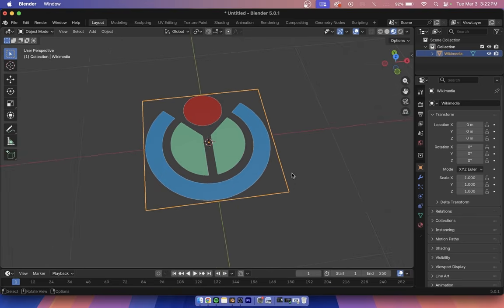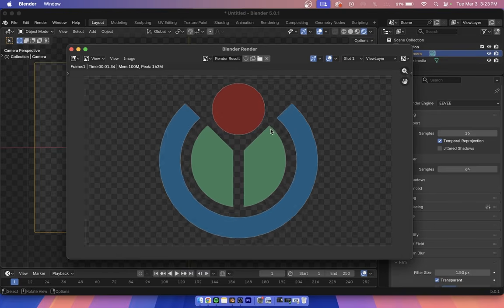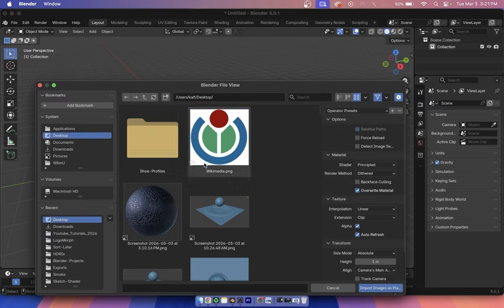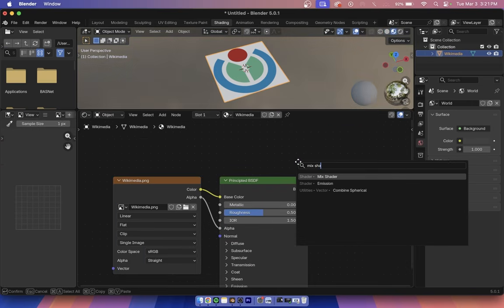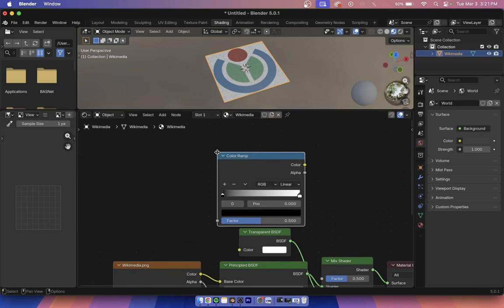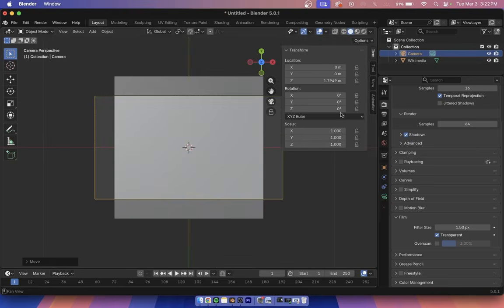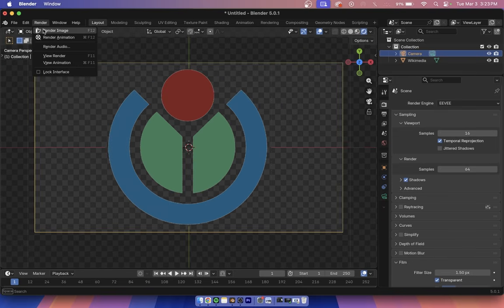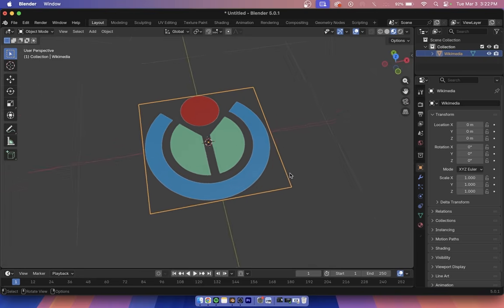Remove an Image Background in Blender (Transparent PNG Tutorial)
New to Blender? Start with Blender Basics, our free beginner course

Need to remove the background from an image inside Blender? In this Blender Bites tutorial, you’ll learn a quick method to create a transparent cutout using Blender’s tools.

This technique is useful for:
• Creating transparent PNG-style cutouts
• Motion graphics and compositing
• Product mockups
• Logo or graphic placement in 3D scenes

In this video, you’ll learn:
• How to import an image into Blender
• How to isolate the subject
• How to remove the background
• How to render with transparency
• How to use the result in your scenes

Small workflow tricks like this can save time and improve the flexibility of your assets.

If you want to go deeper into Blender’s physics systems and build stronger foundational skills, explore the full Blender Physics course here:

CG Cookie provides structured Blender training designed to build production-ready skills.